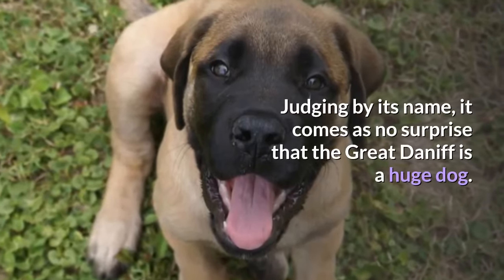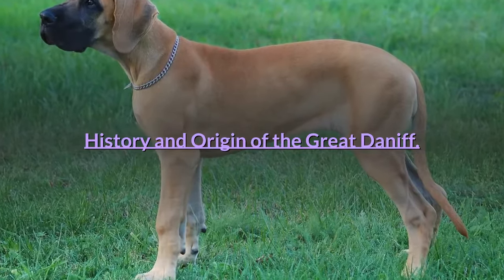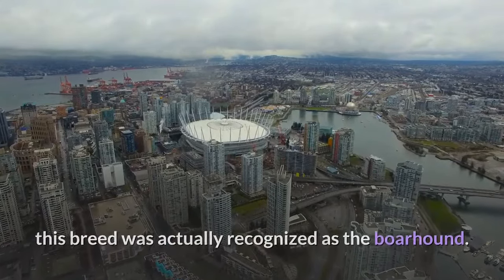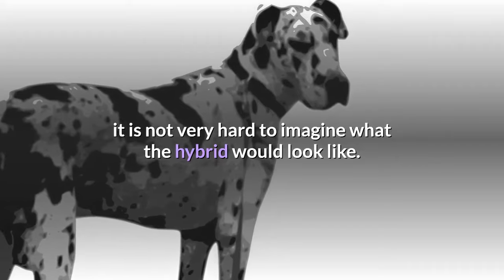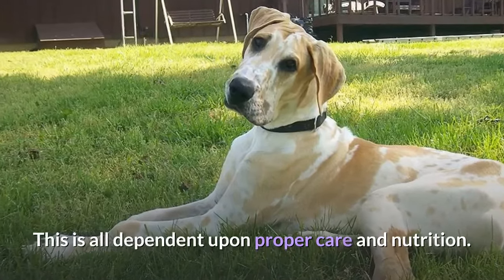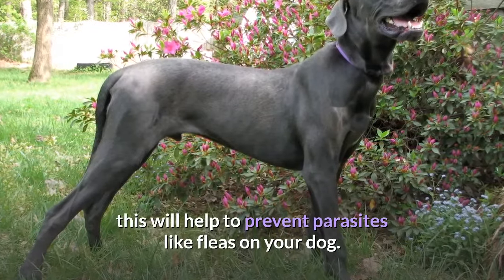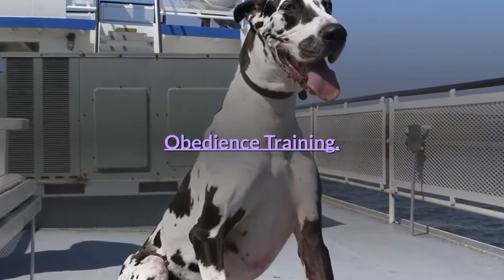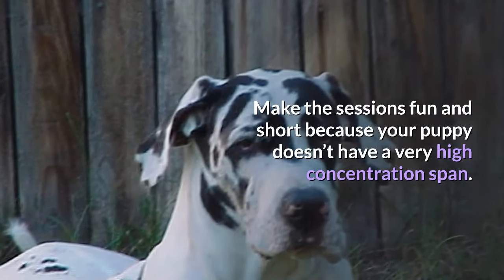Complete Guide to the Great Dane Mastiff Mix (Daniff)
Based on his name, it’s no surprise that the Great Dane Mastiff mix is a giant dog!

If you are here because you’re interested in possibly owning one of these massive crossbreeds, then you must really love big pups.

But how do you know if you are really ready for all the work that goes into owning this giant hybrid? Let’s find out!

Also known as the Daniff or the Great Daniff, the Great Dane Mastiff mix is exactly what his name implies he is – a cross between the Great Dane and the Mastiff.

As a first-generation crossbreed, the offspring of the Mastiff and the Great Dane, the Great Dane Mastiff mix is the source of some controversy.

So, here’s the thing. We don’t really know yet the true origin and history of the Great Dane Mastiff mix.

This is due to the fact that he is a first-generation crossbreed, so his story is still in the works.

To learn about his heritage, we’ll have to dig a little deeper and check out the histories of his purebred parents!